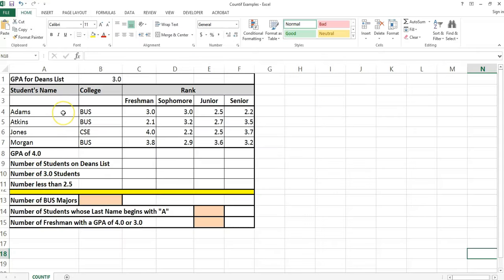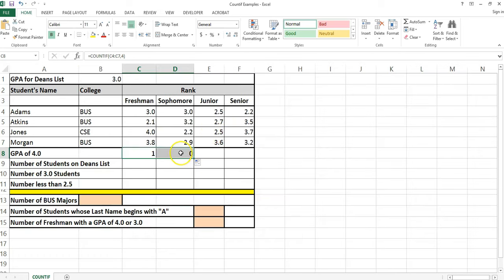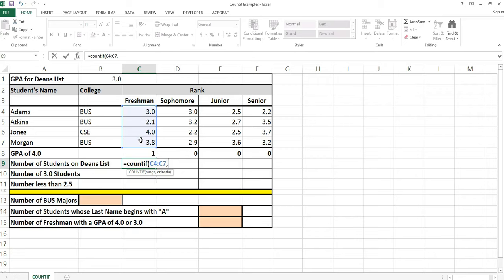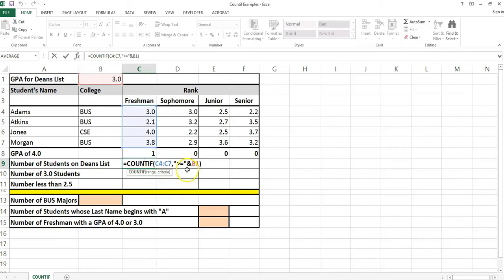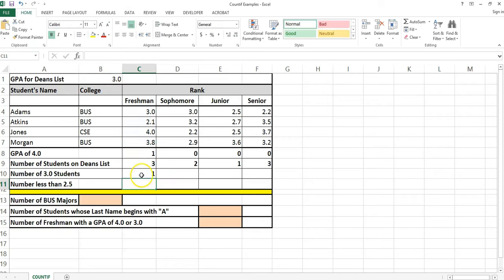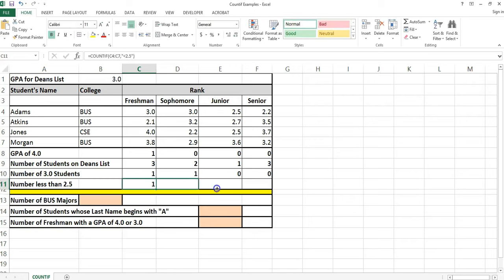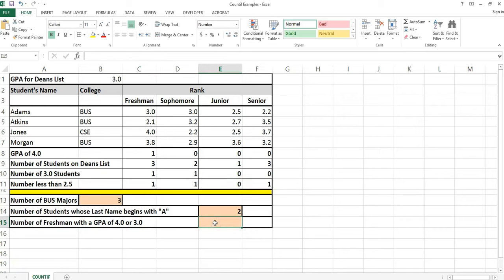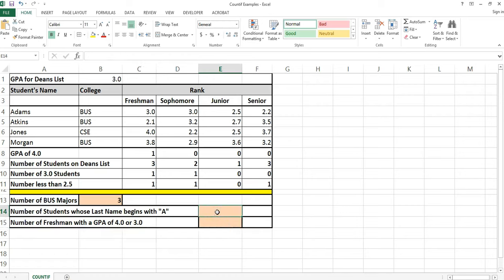CSE Lecture Countif Function Examples